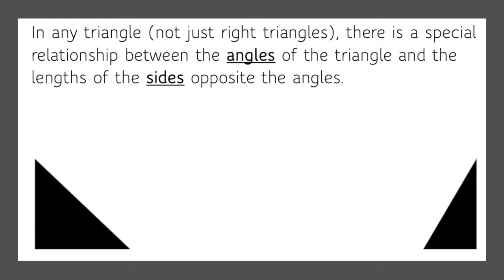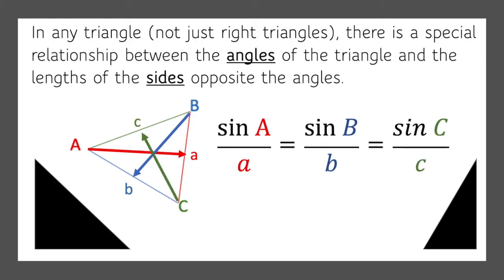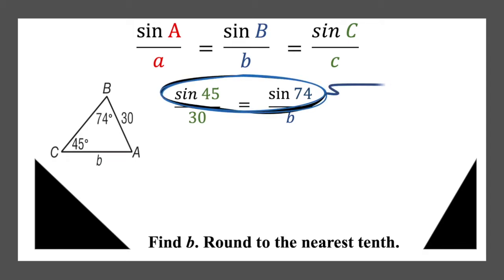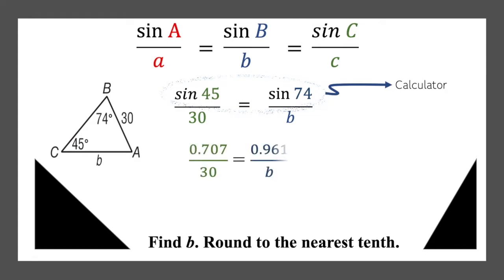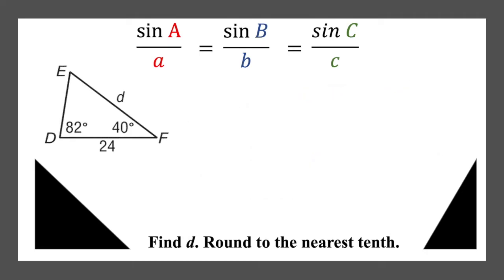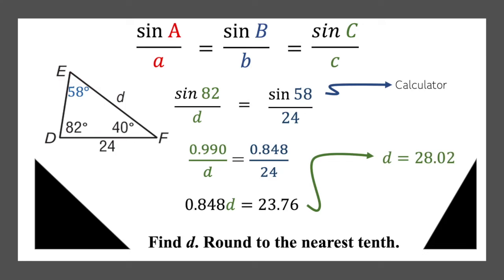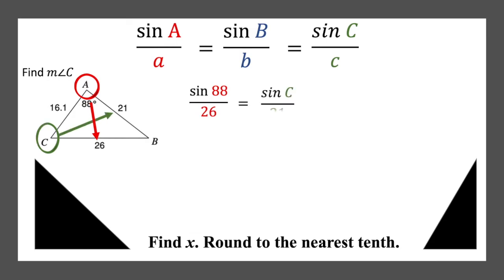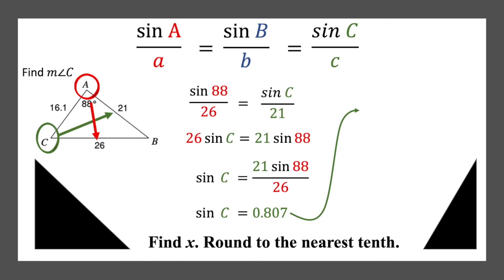8.6a Law of Sines